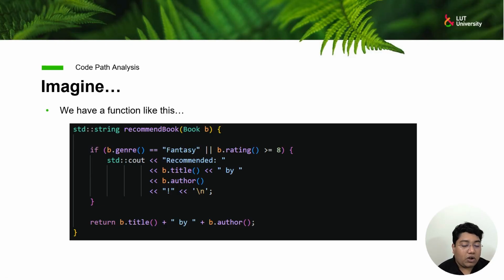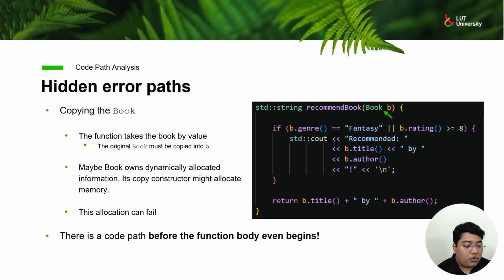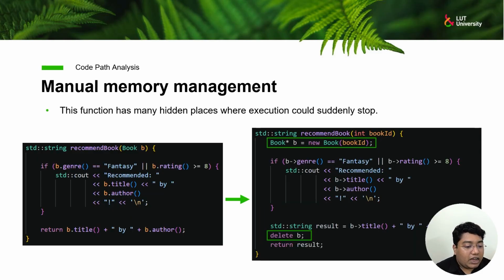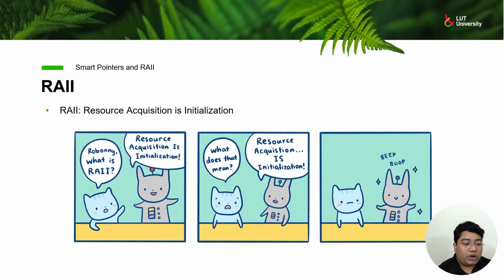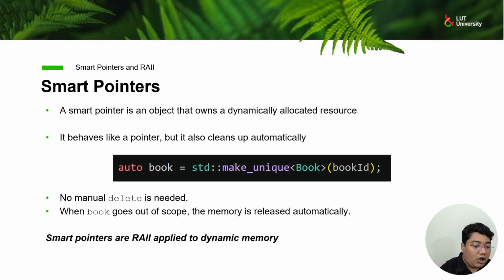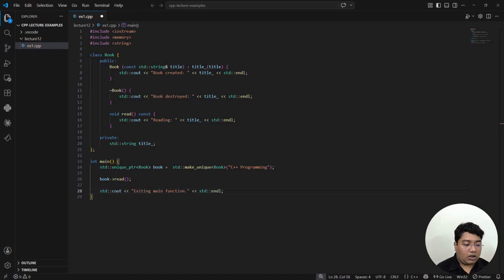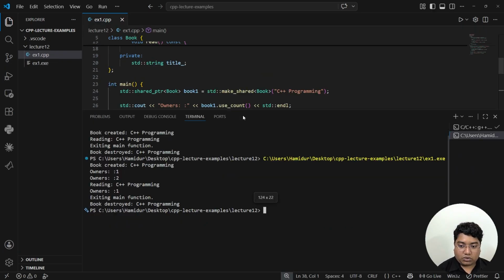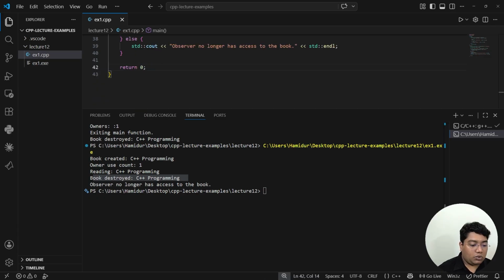Smart Pointers and RAII | C++ Programming | LUT University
Welcome to this lecture on smart pointers and RAII, recorded for the Bachelor's C++ programming course at LUT University, Finland.